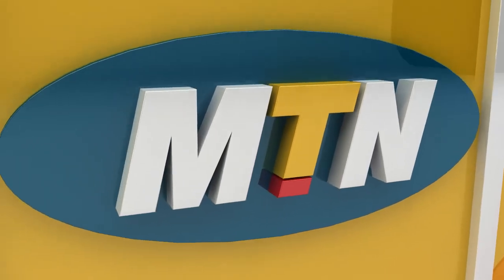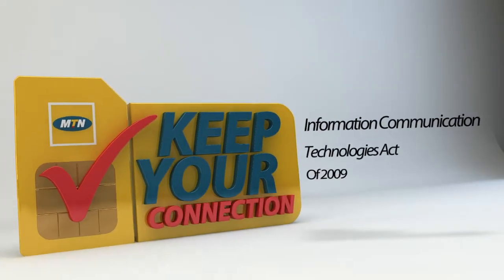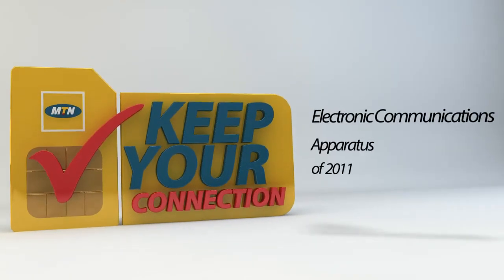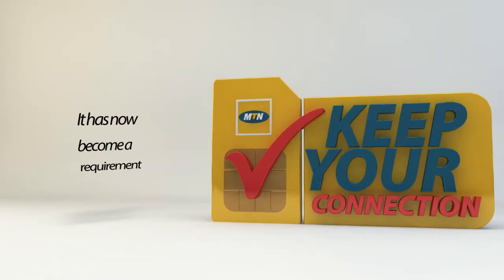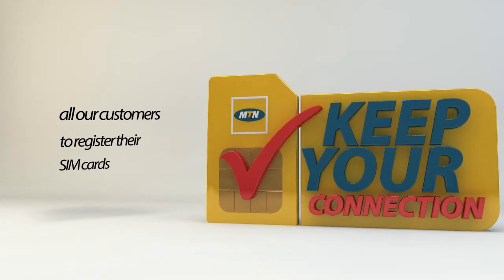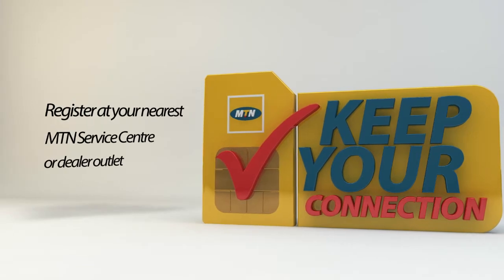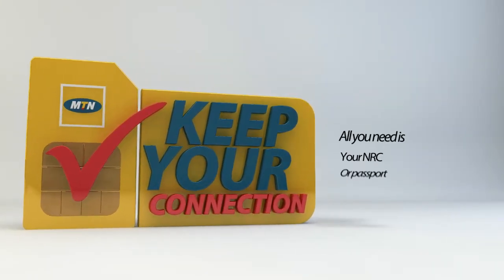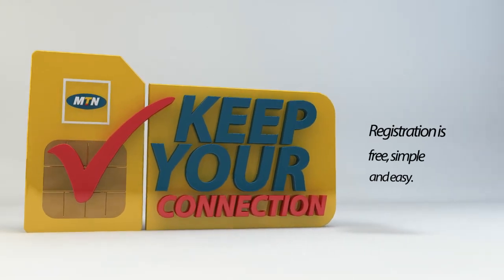MTN Sim Registration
Remember to register your SIM card today. Visit any MTN Service Centre or Dealer Outlet. Keep Your Connection.